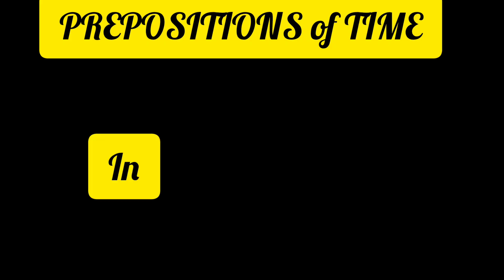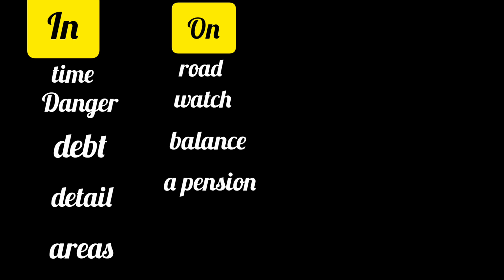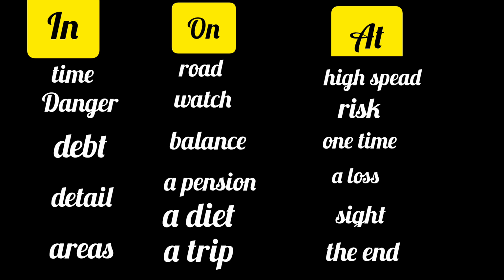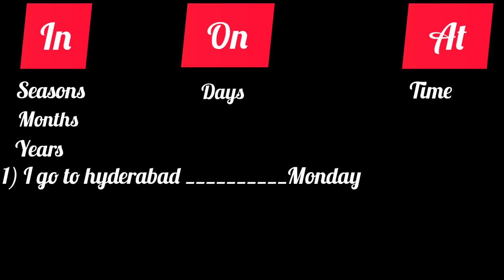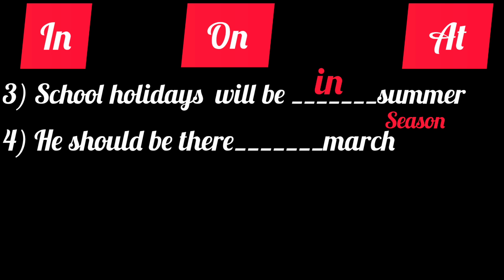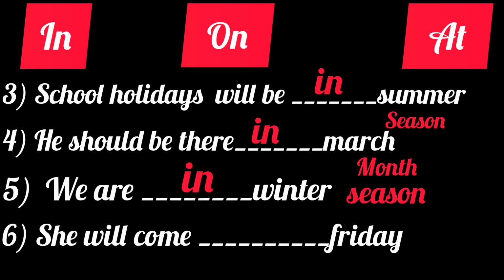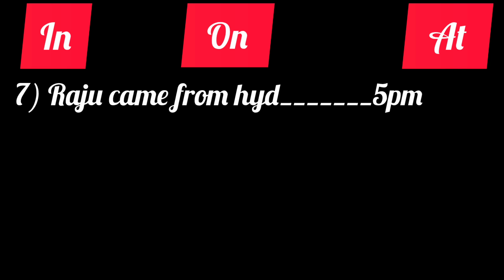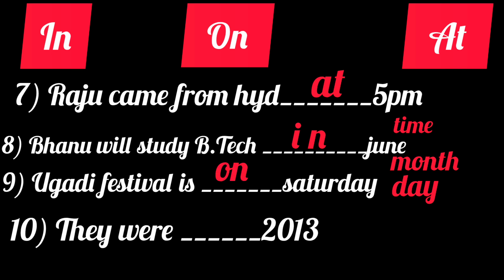Preposition of time in on at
The prepositions at, in, and on are commonly used in English to refer to time. Here are some examples of how to use them:
At
Used to refer to a specific time, such as a clock time, part of the day, or bedtime:
"I get up at 6.30 a.m. and go for a run"
"At bedtime on Halloween we usually read a scary story!"
On
Used to refer to a specific day or date:
"On Fridays, I have a long lunch"
"It's his birthday on 19 October"
In
Used to refer to a broader time frame, such as a month, year, or season:
"In spring, the weather is warmer"
"She was born in 2008"